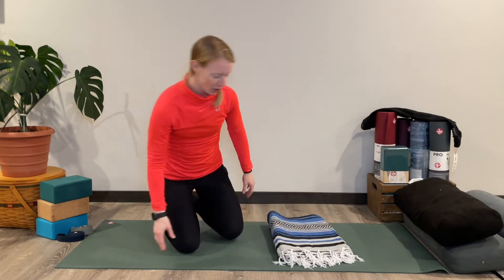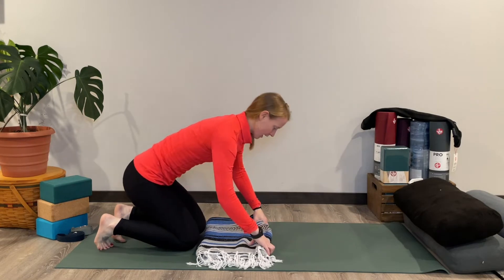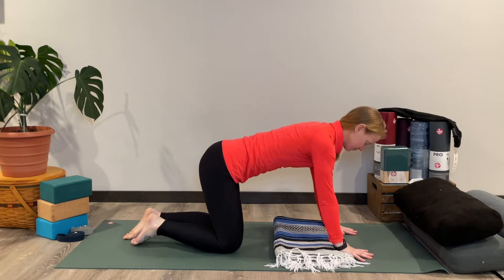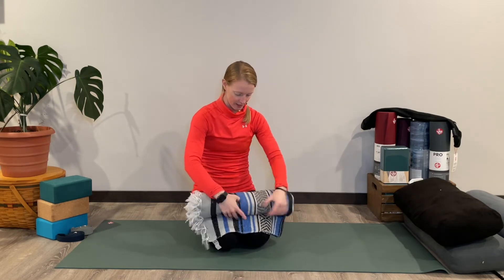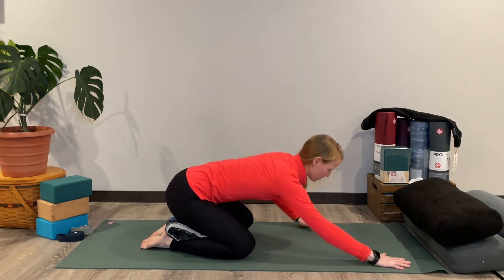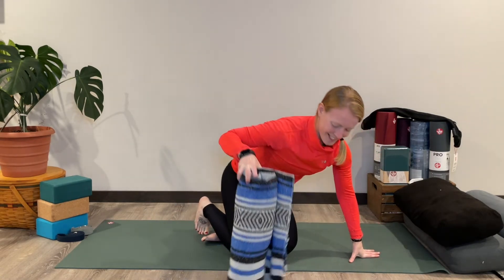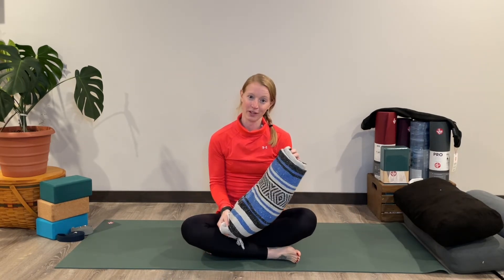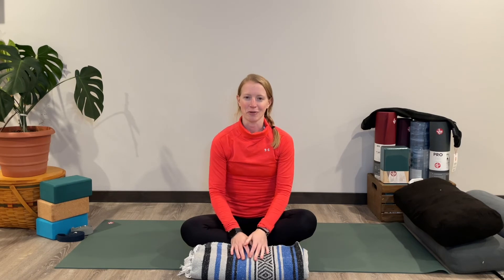Yoga Blanket for Yin Yoga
Quick explanation about use a yoga blanket in your yoga practice.